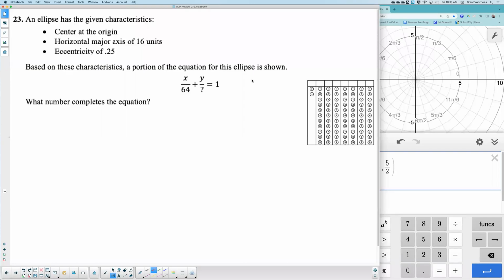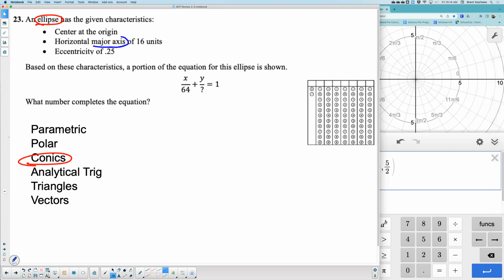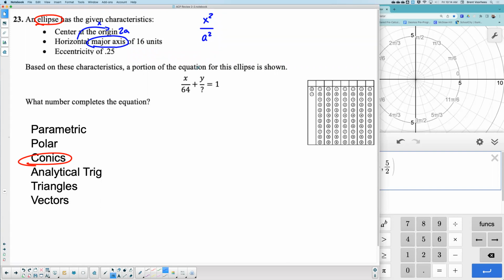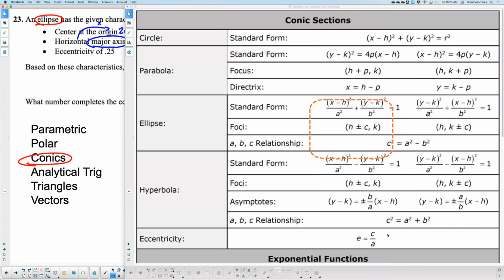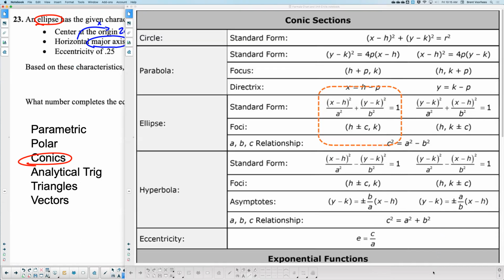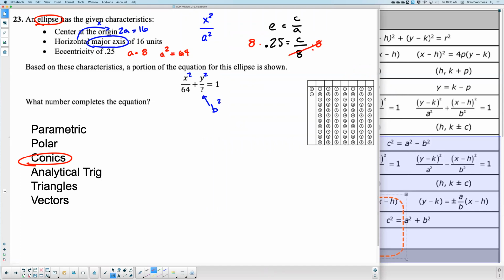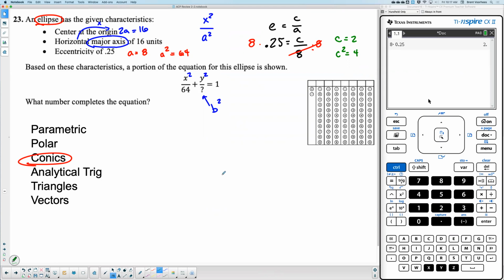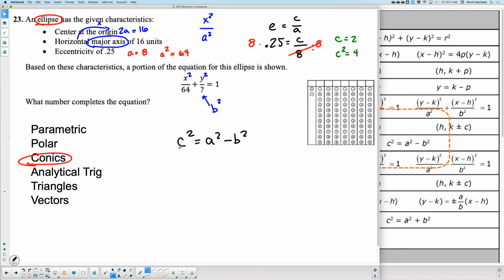#23 Conics: Writing the equation of an ellipse